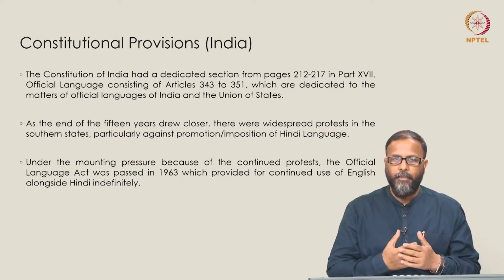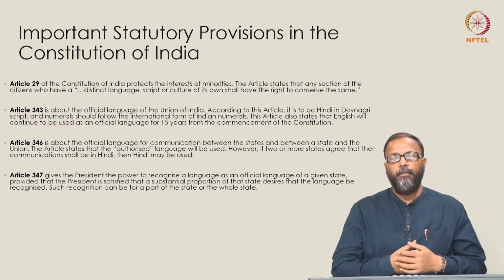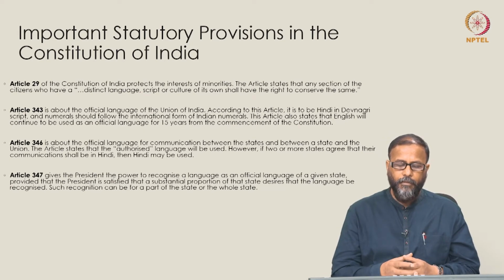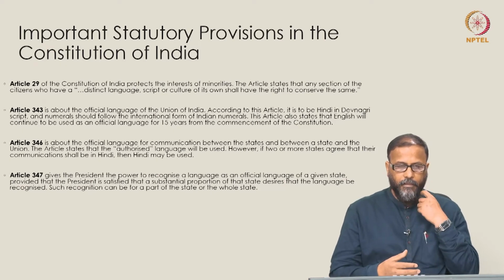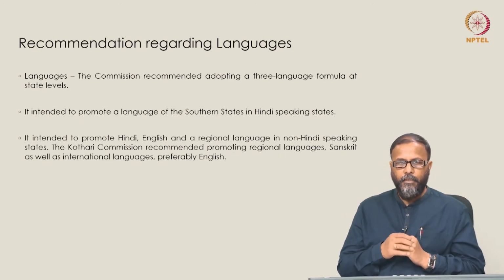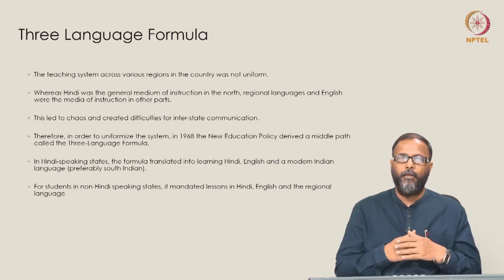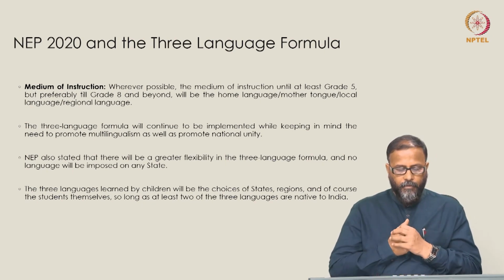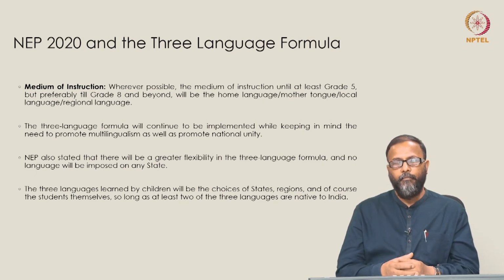Three Language Formula